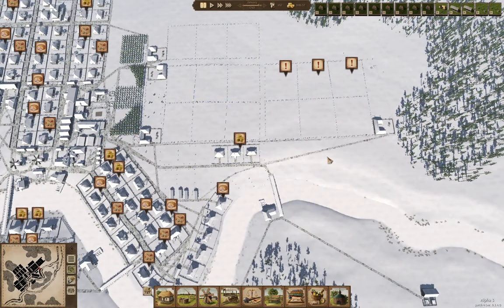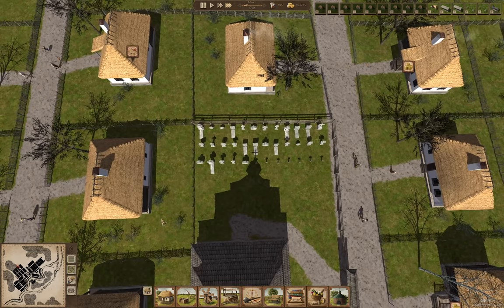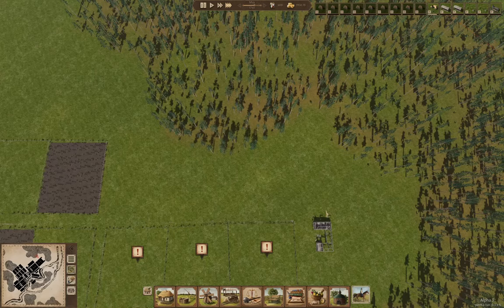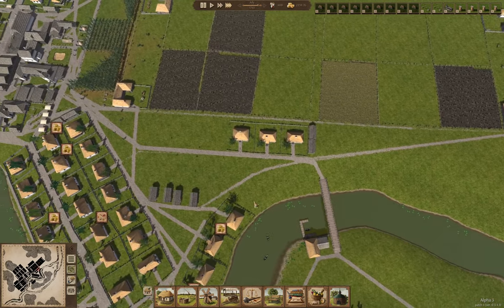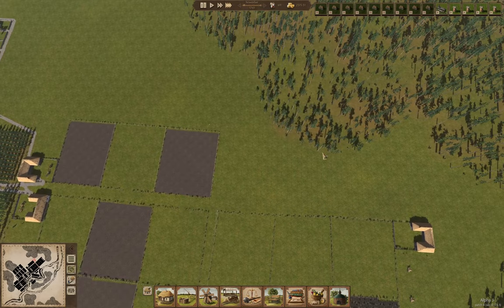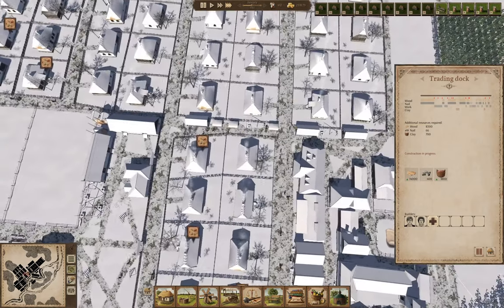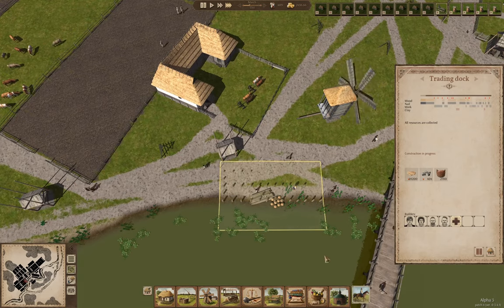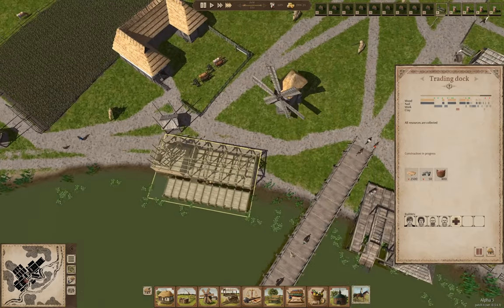Ostriv - Tri-Town Alpha #18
Building a new trading dock. Establishing more agriculture. And increased house occupancy without immigration. Excitement all around.